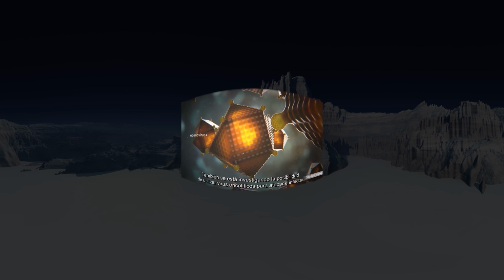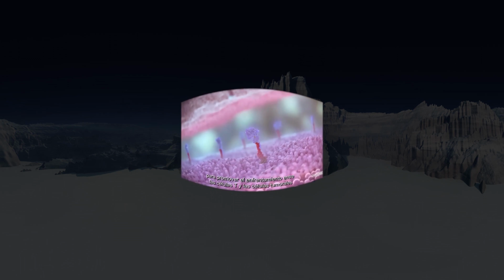Amgen T cell 360